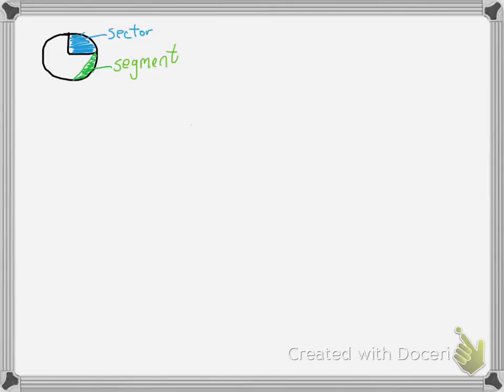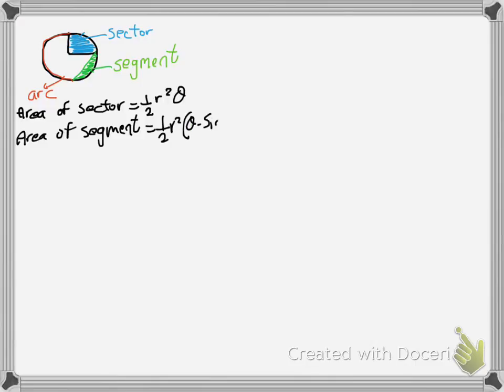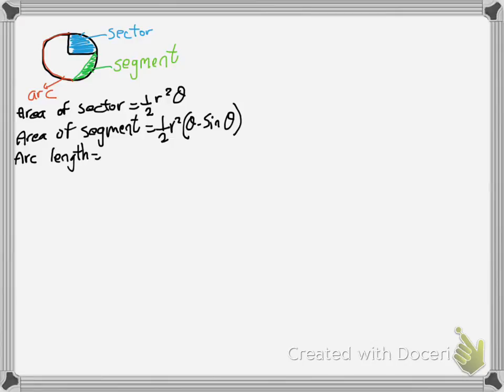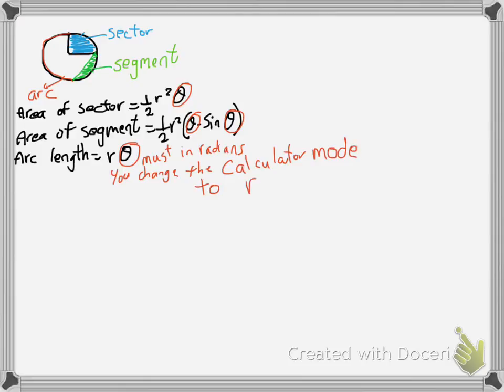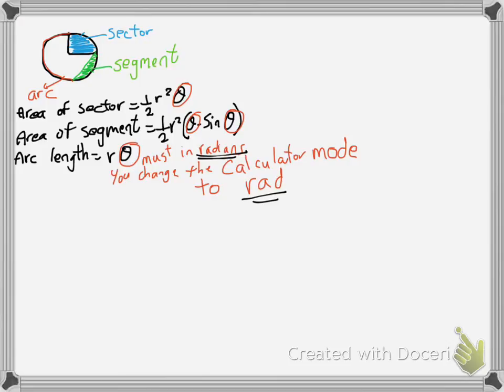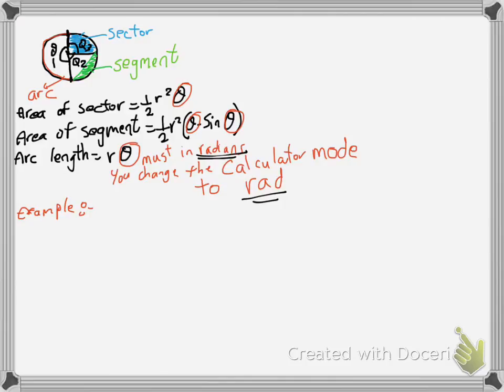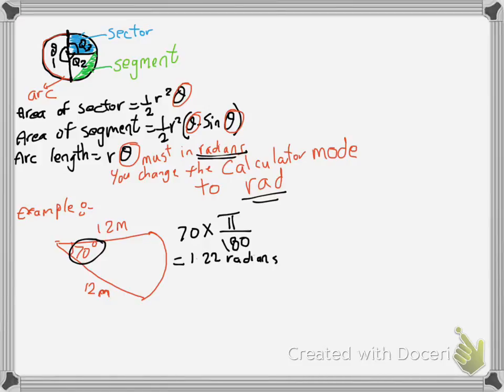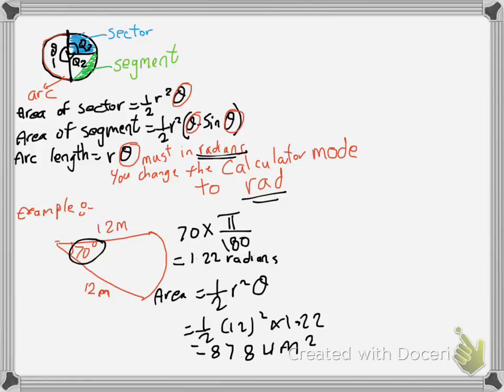area of sector segment of a circle